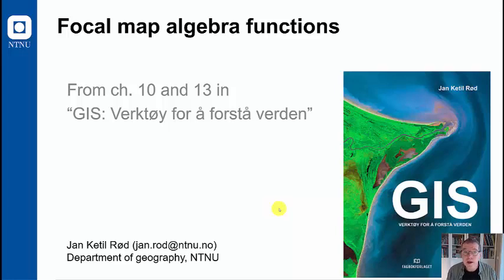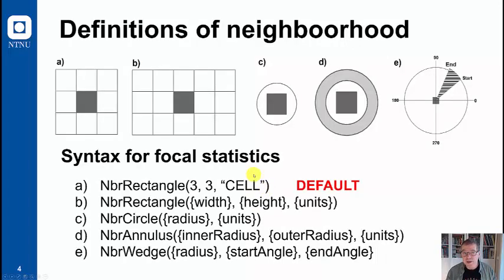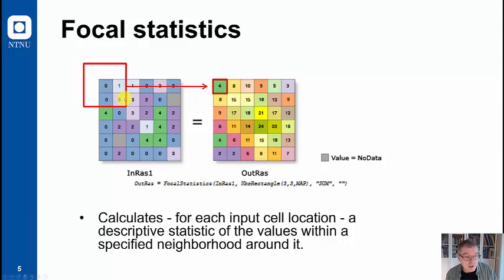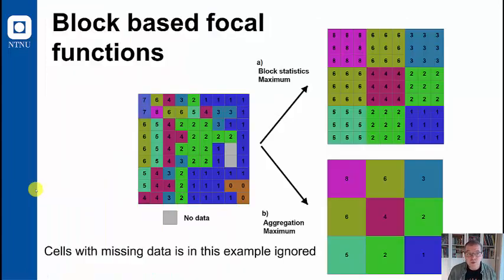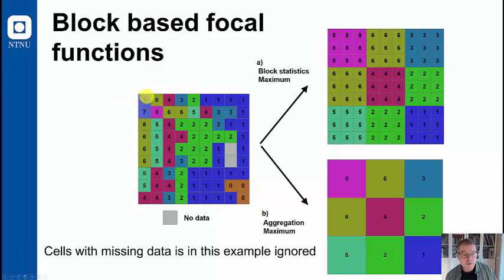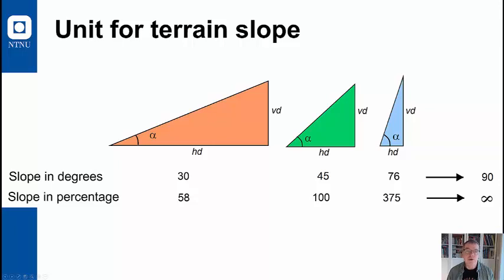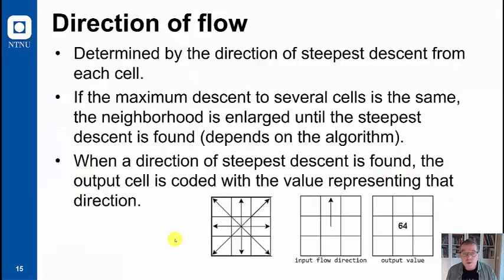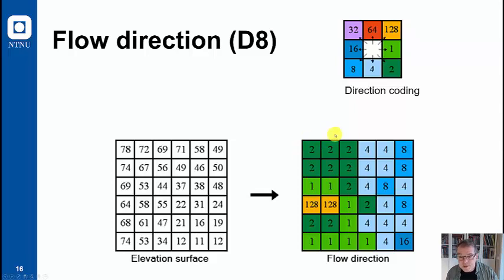Focal Map Algebra Functions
The video presents focal map algebra functions, which are raster GIS based analytical tools. Focal map algebra function uses a defined neighbourhood to assign new pixel values. Examples of functions included focal statistics and terrain parameters such as slope and aspect.